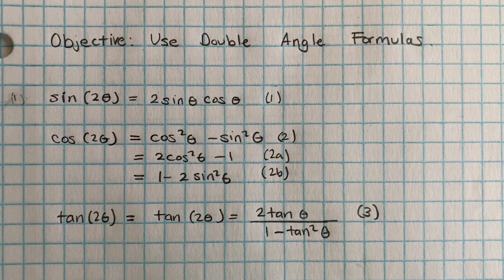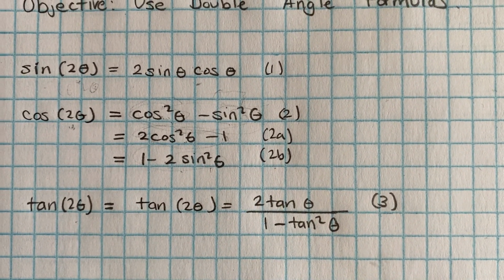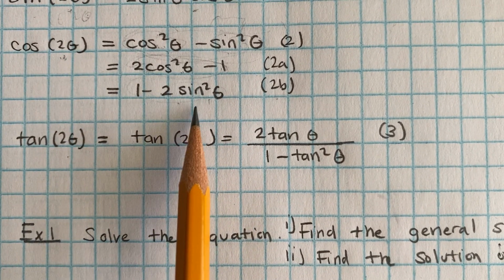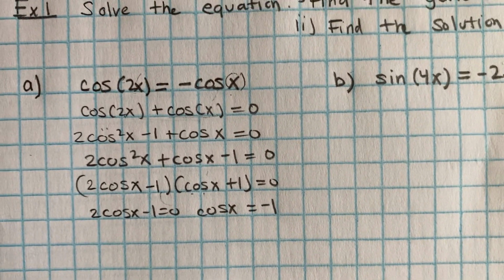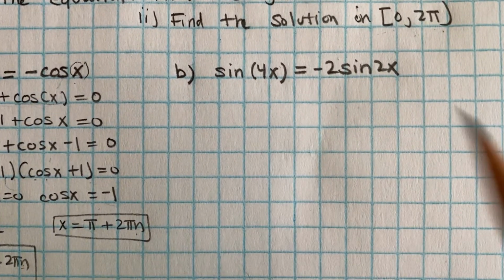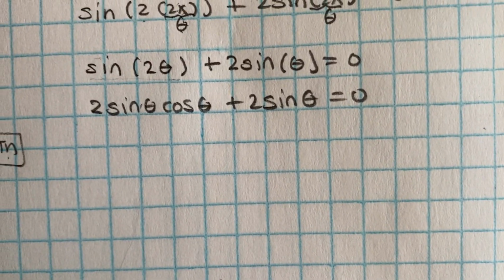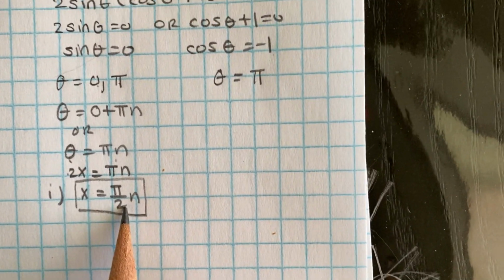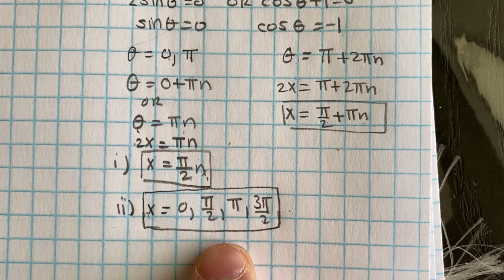5.5 part 1